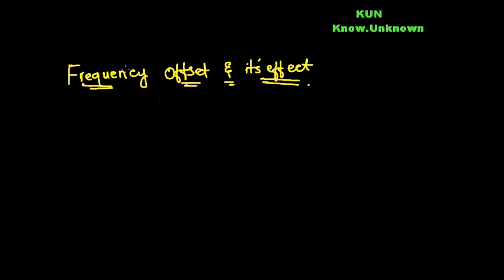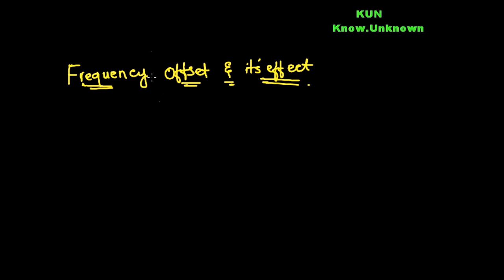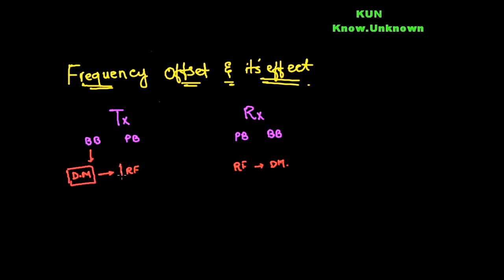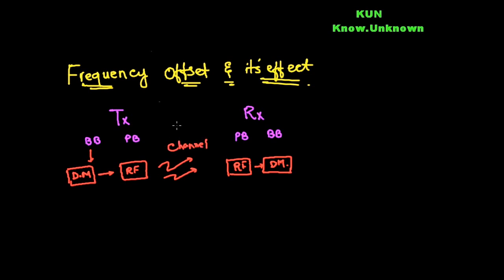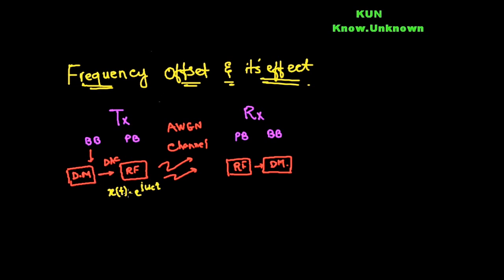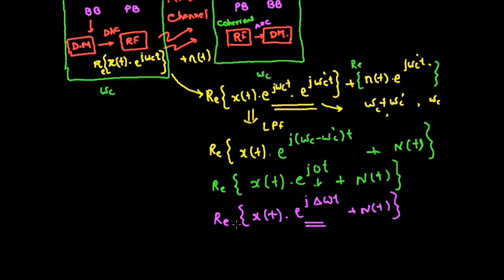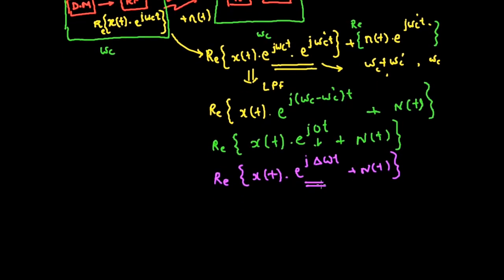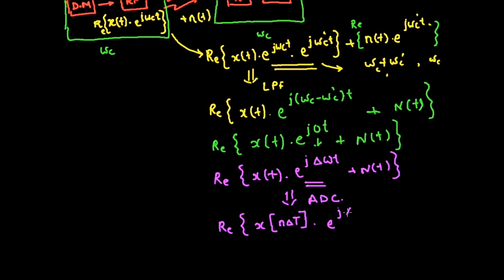(CH 3.1) Effect of Carrier Frequency Offset with Matlab Simulation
We will discuss about the ideas behind Frequency Offsets
How it is represented in Analog and Discrete domains
How to simulate CFO in Matlab and it's effect on constellation
Analyse and Debug the results